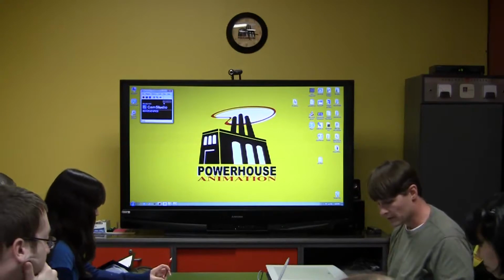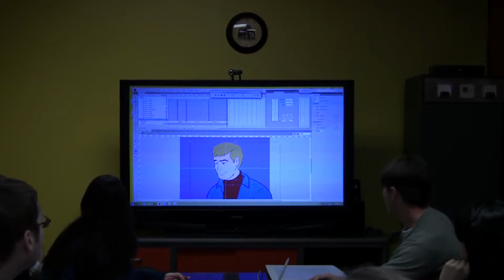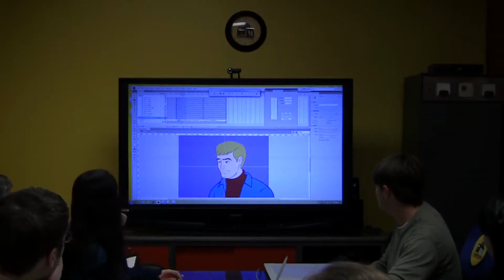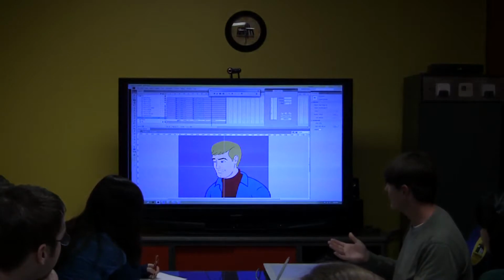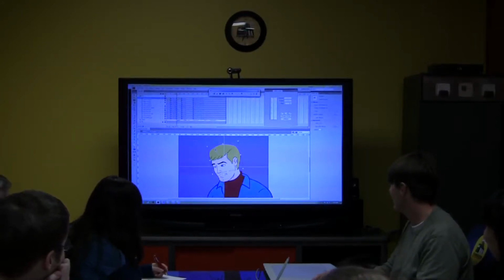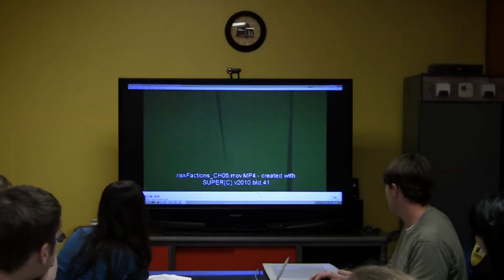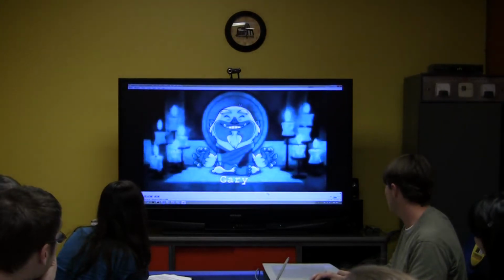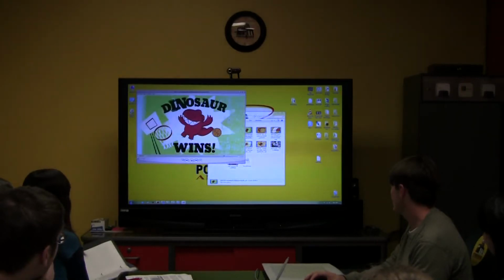PU03: Puppet Animation with Doug Beck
Powerhouse University (Good Old P.U.) is the tongue-in-cheek name given to classes taught to employees of Powerhouse Animation. The classes teach the basics of how to combine traditional animation with Flash-based puppet animation.

In this class from April 4, 2011, Puppet Animation Guru Doug Beck explains the step-by-step process of setting up a Flash symbol-based puppet while highlighting "Limited Animation" techniques.